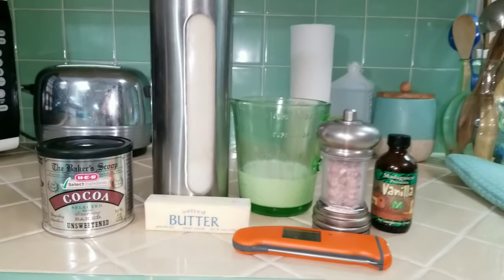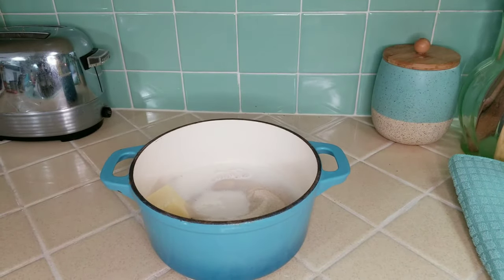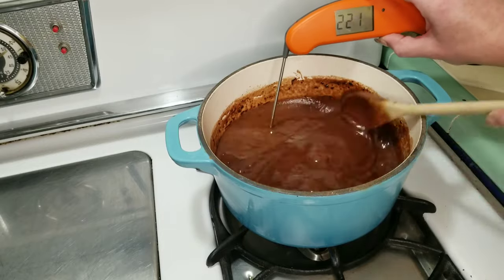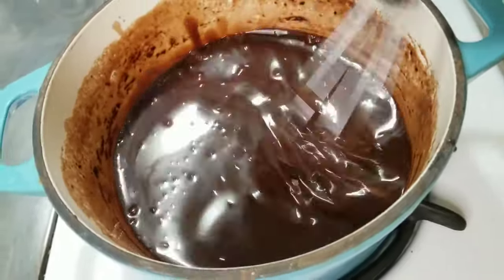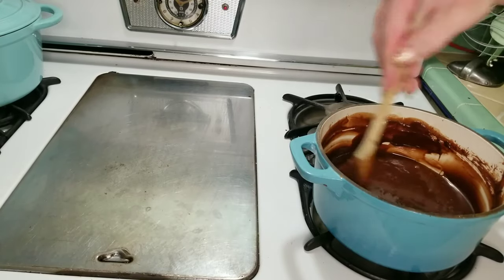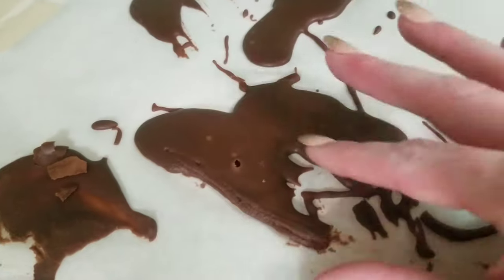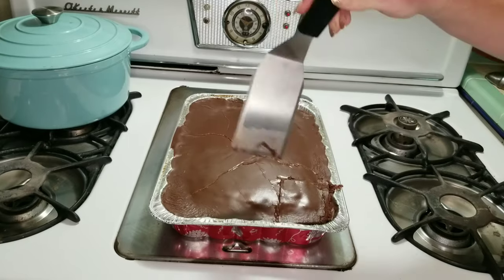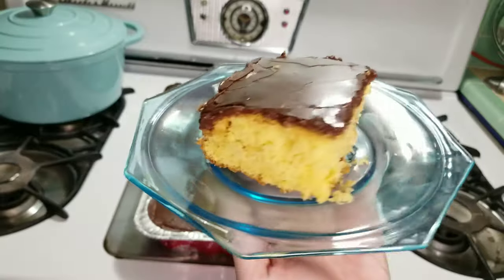Vintage Boiled Fudge Frosting - Retro Time Machine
Today on the Retro Time Machine I'll be sharing a family recipe and a vintage kitchen classic - boiled frosting or fudge frosting!

You will need:
3 cups of sugar
3 tbsp of butter
1 cup of milk
6 tbsp of coco powder
pinch of salt
2 tsp of vanilla

small sauce pan
digital thermometer
whisk or spoon
sheet cake

heat to 227 Fahrenheit !